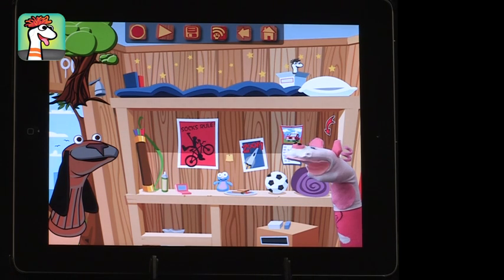Tech Edge - Episode 28, iPads and Middle School